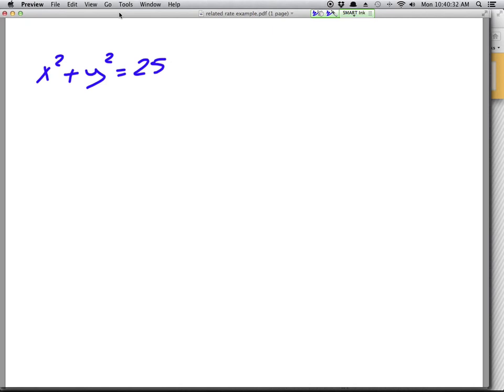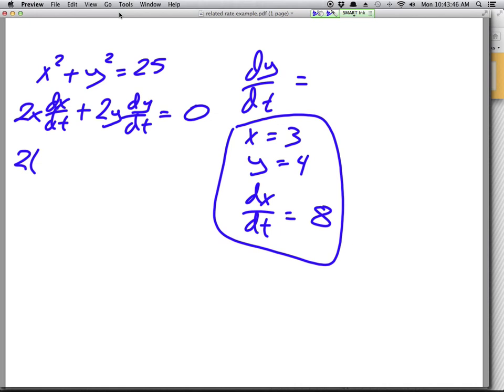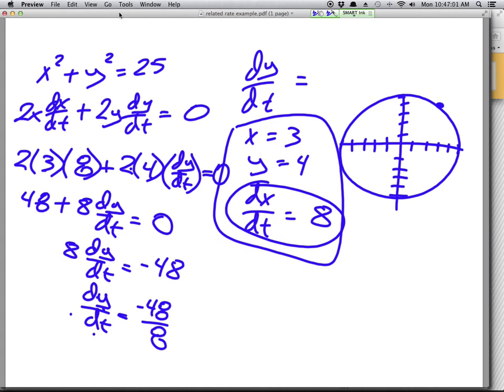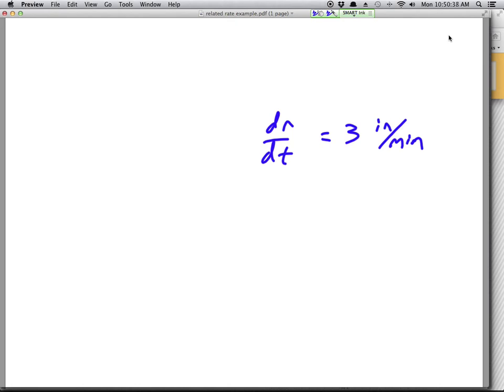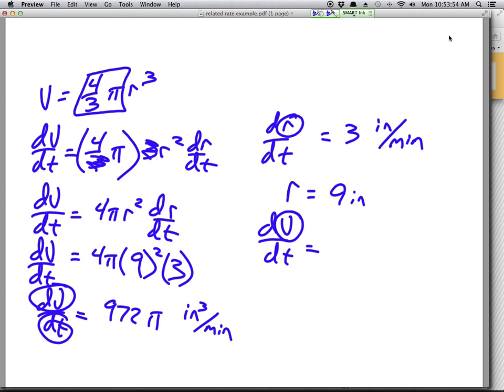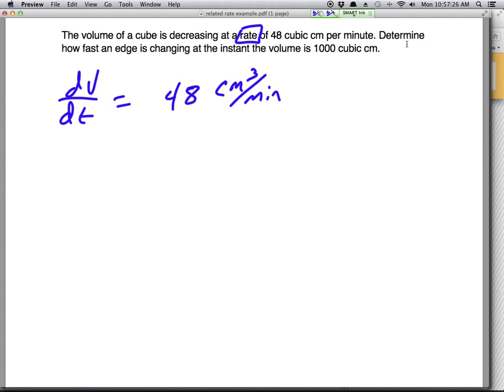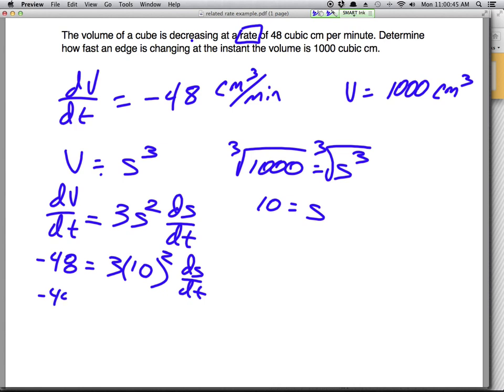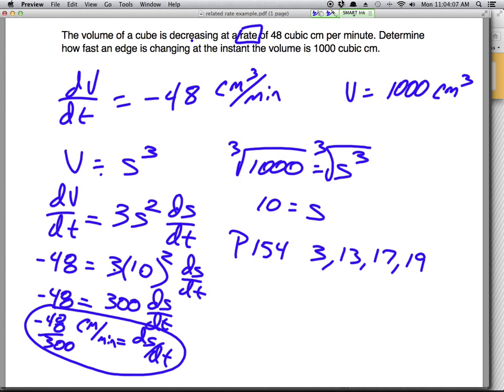Related Rates (Unit 3 Video 5)